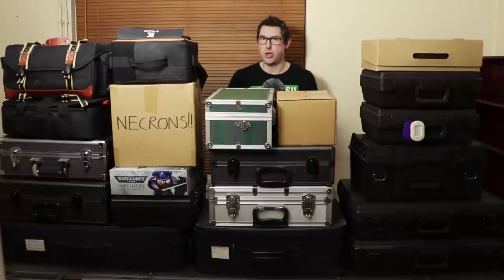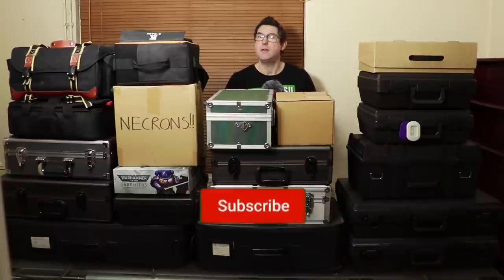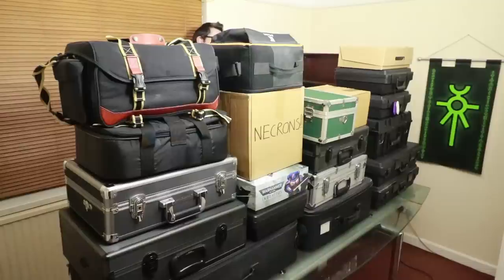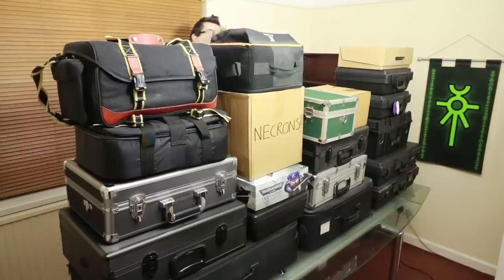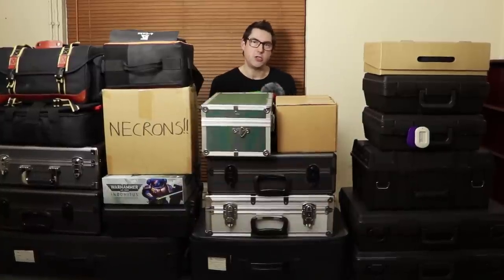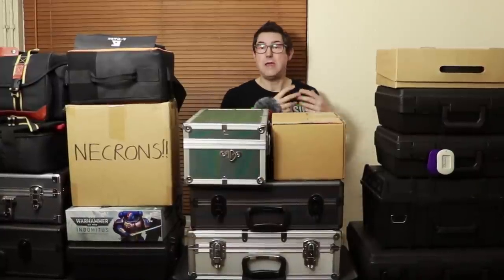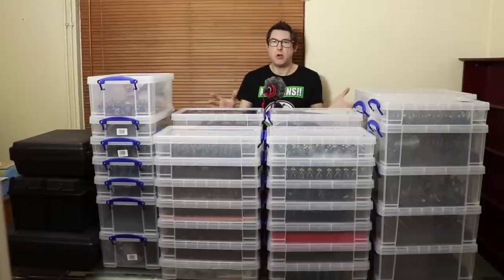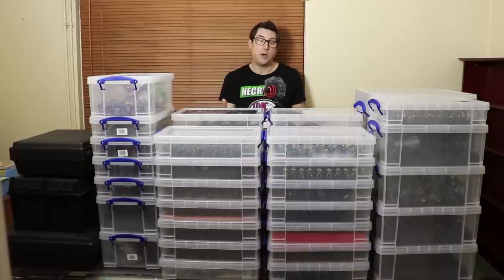Magnetic Army Transport - The Ultimate Storage Solution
In today's Ultimate Storage Solution Guide video, I am going to share all the tips I have learned whilst magnetising my six armies into Magnetic Army Transport Cases. A perfect way to keep all your Warhammer 40k miniatures safe and sound. It's coming right up...

Really Useful Box 18XL: Not currently listed, but this is the product code: 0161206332